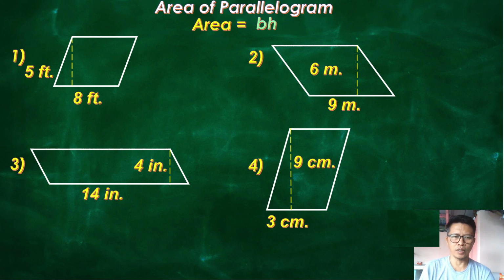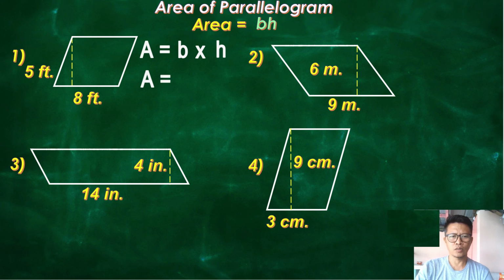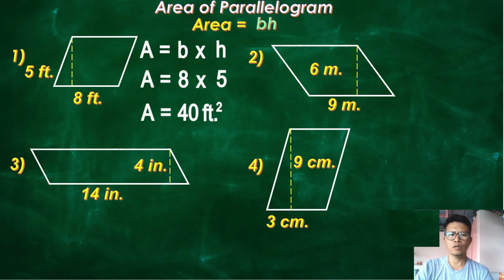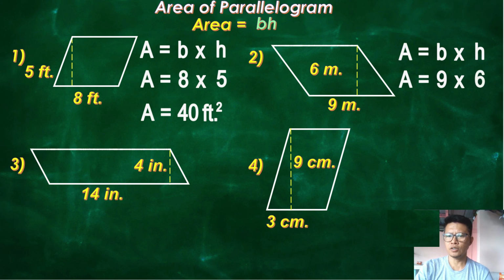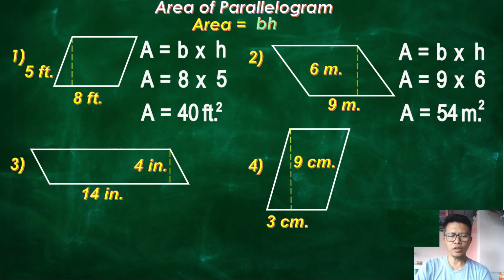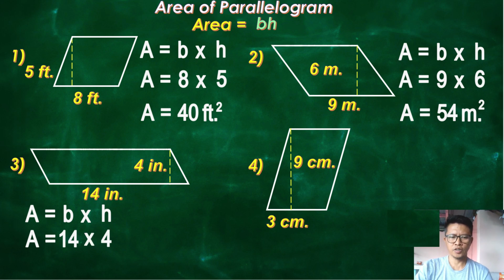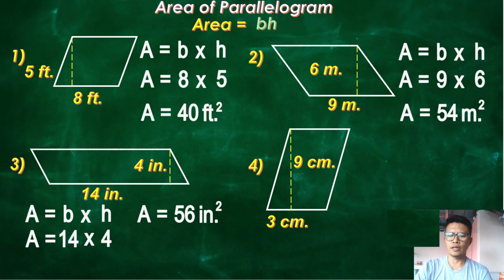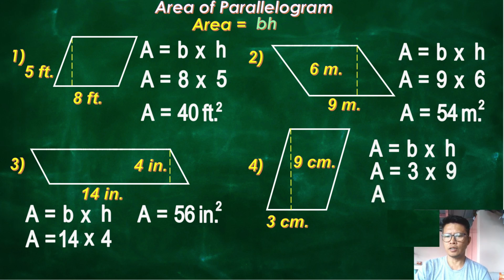AREA OF PARALLELOGRAM (Math With RowvixTV)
The purpose of this video is to help learners particularly the 5th grade to cope up and learn with their lessons in Mathematics.